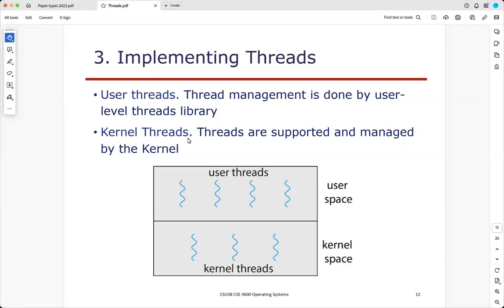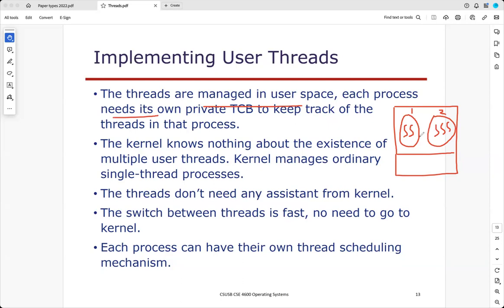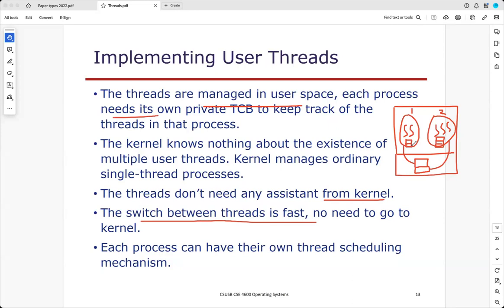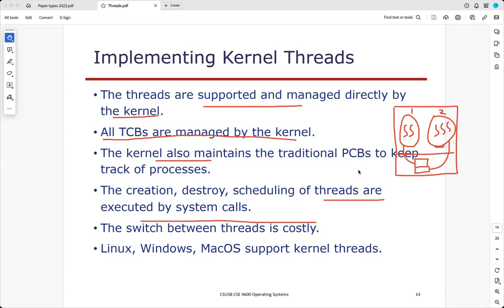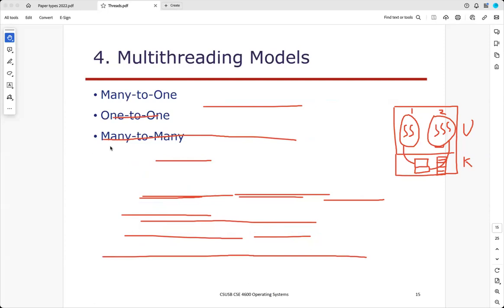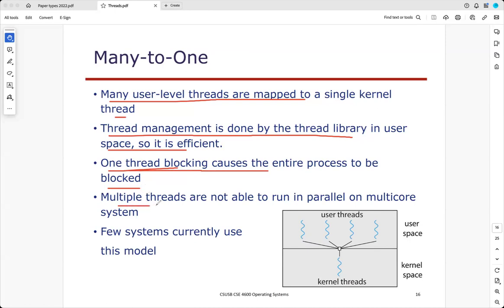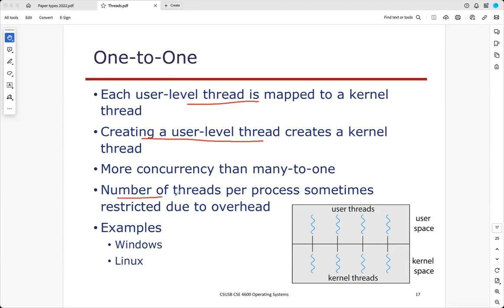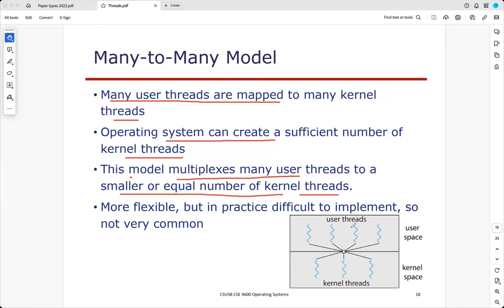CSE4600 Module3 Video3.2_Multithreading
CSE4600 Module3 Threads Video3.1_Multithreading